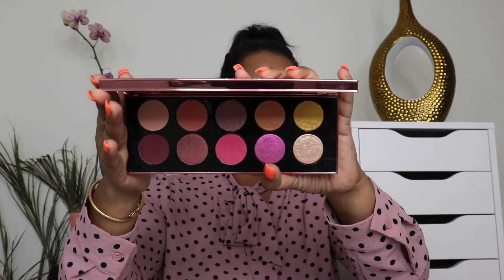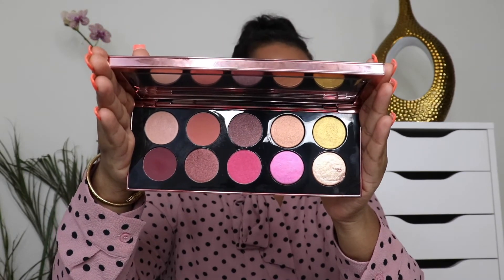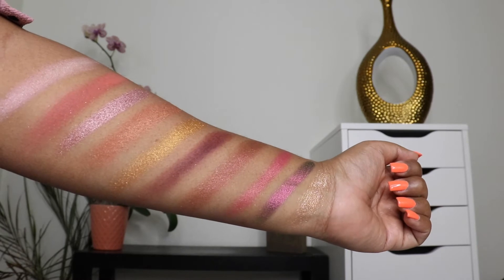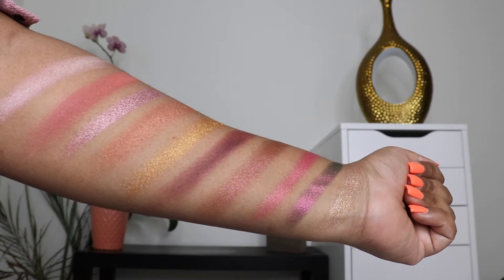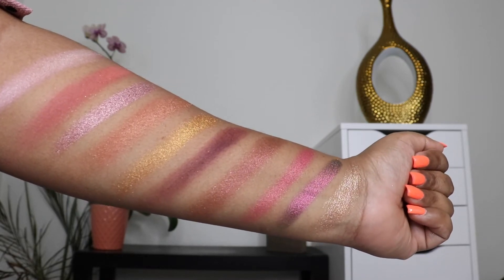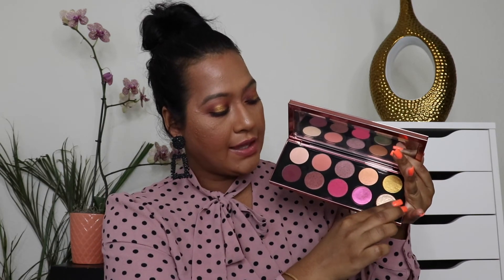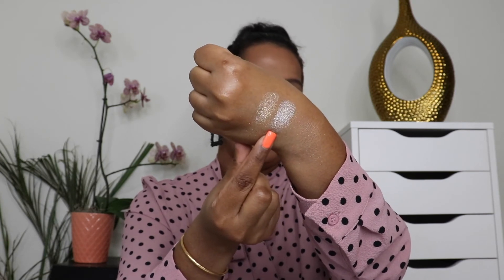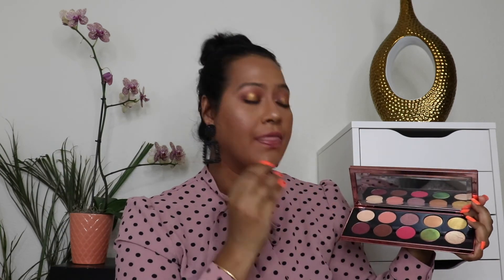NEW PAT MCGRATH DIVINE ROSE II & DIVINE ROSE LIP/ MOTHERSHIP VIII / REVIEW + EYE LOOK + COMPARISONS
Hey Friends!

I am happy to present my review and demo of the new PAT McGRATH’s Divine Rose Collection - The Divine Rose II palette and Divine Rose Lit Trio. This is one of the unique eyeshadow palette in her Mothership Palette.

Xoxo,
Bidisha

FTC: This video is not sponsored. All the opinion are solely mine.